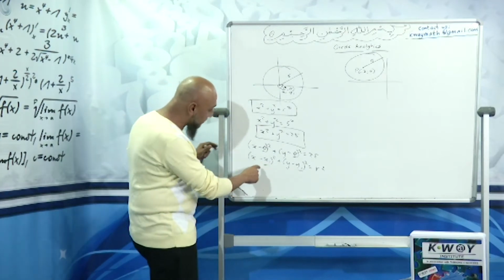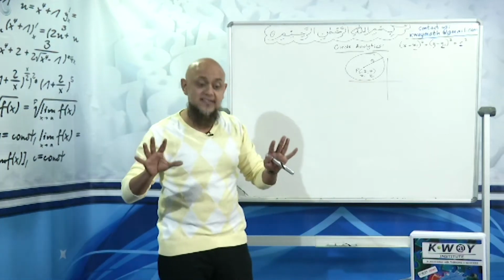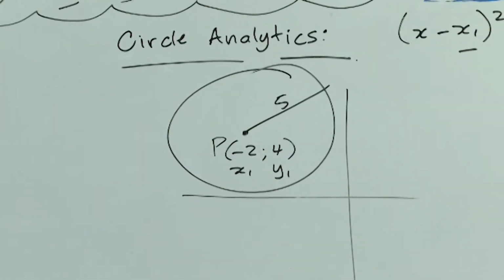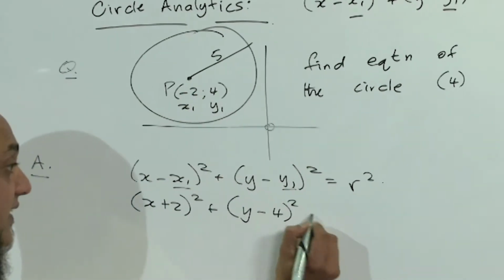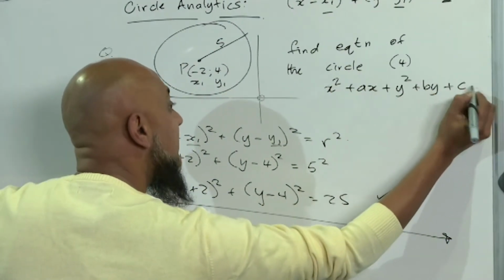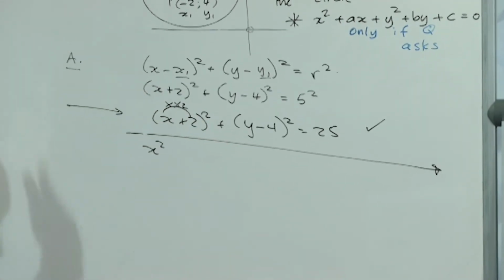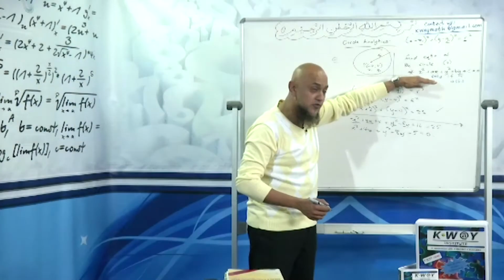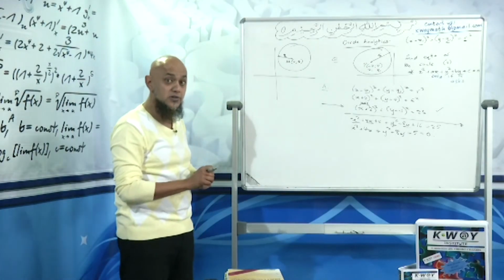ITV Math show Ep10 Circle Analytics part 2